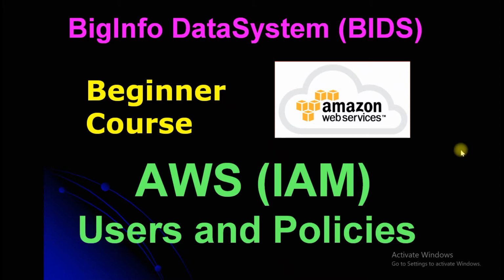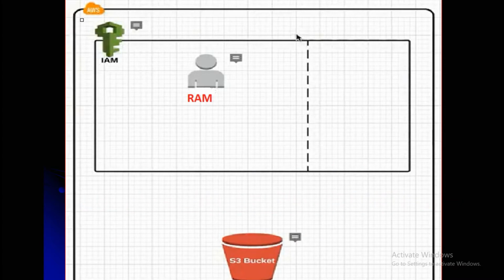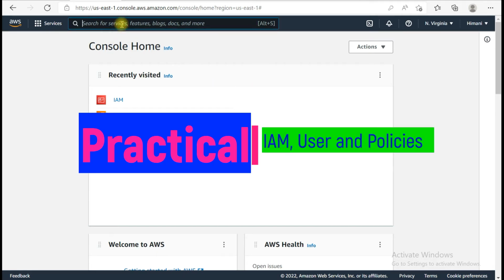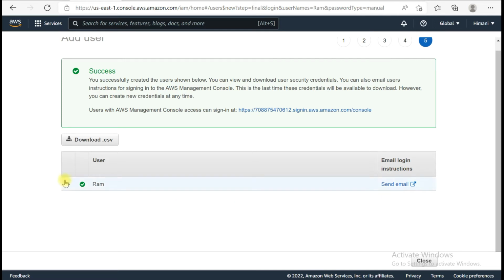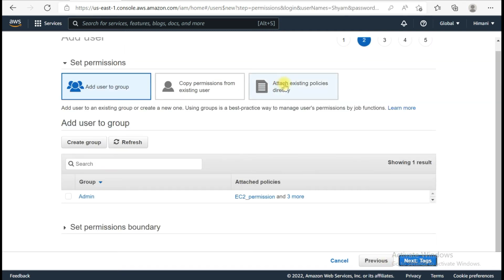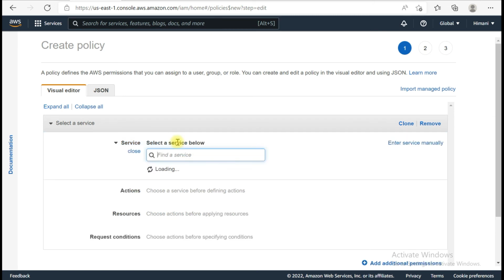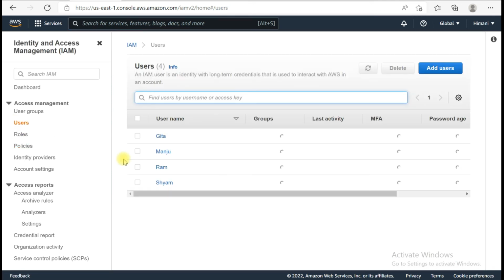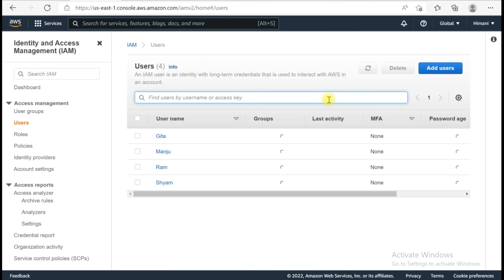AWS Essentials | AWS IAM Tutorial | How to Create a User and Policy | Identity and Access Management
In this video, We will discuss about how to create new user and create policies for individual users.

-Highly Certified Professional
-12 years of working experience in Linux/AWS